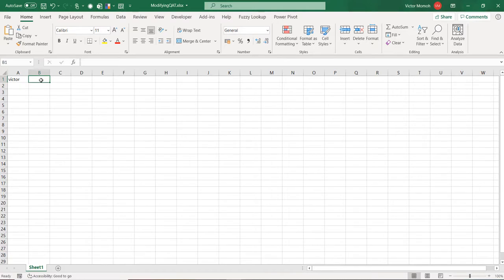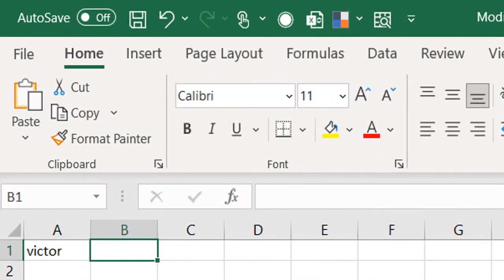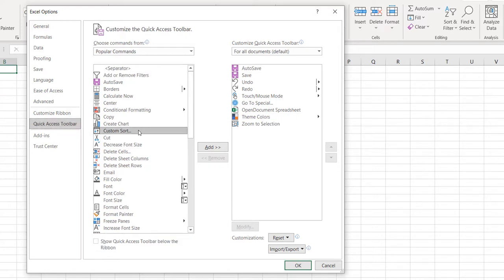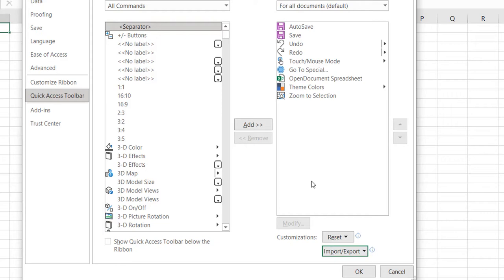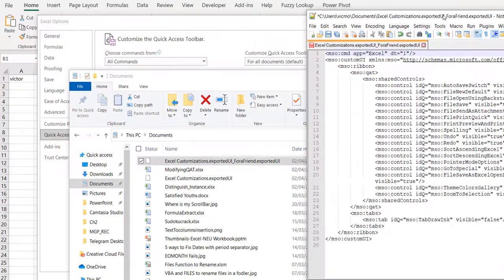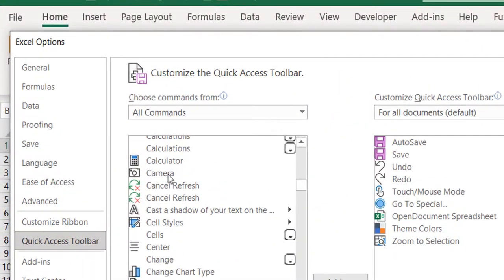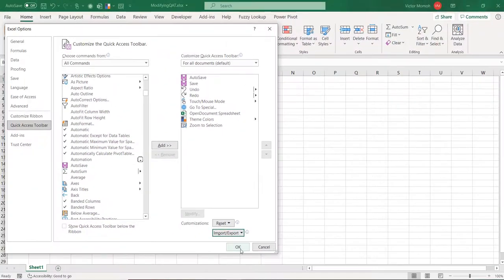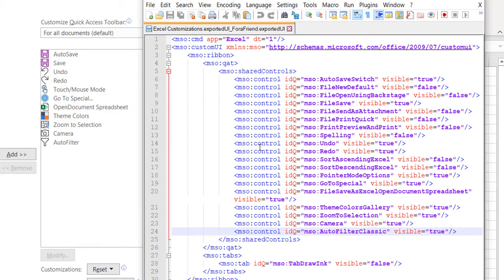Customizing Quick Access toolbar (QAT) in Excel With XML Edits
In this video, i demonstrate how to customize the Quick Access toolbar (QAT) in Excel by making changes to the ExportedUI XML data using a text Editor